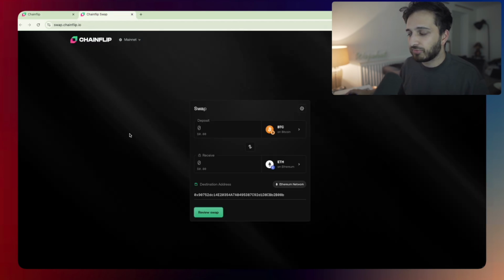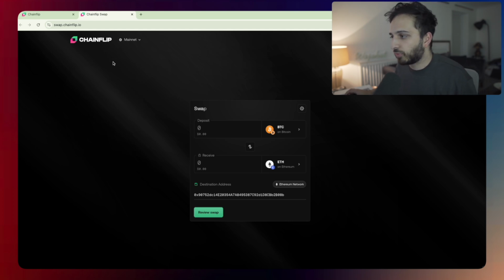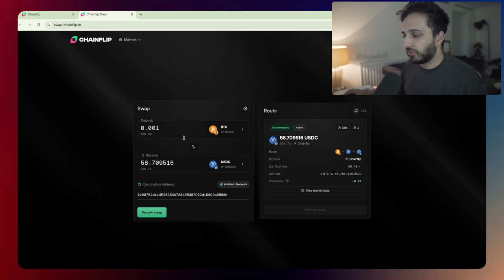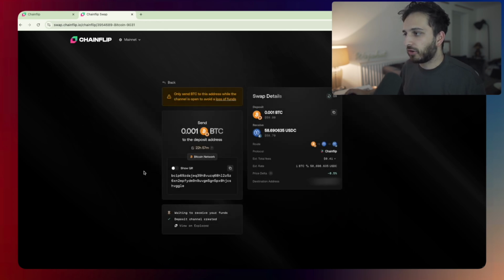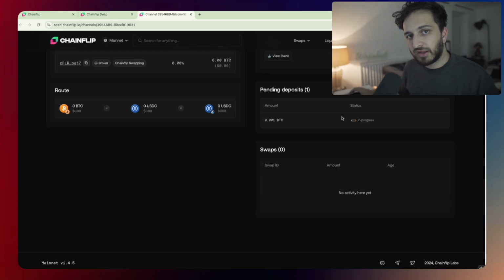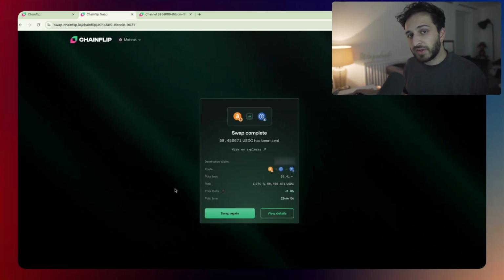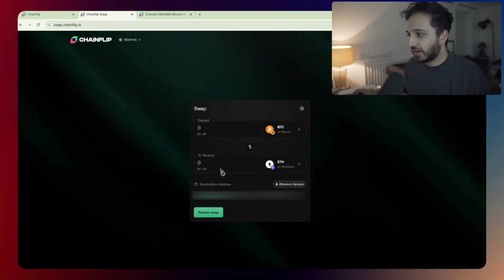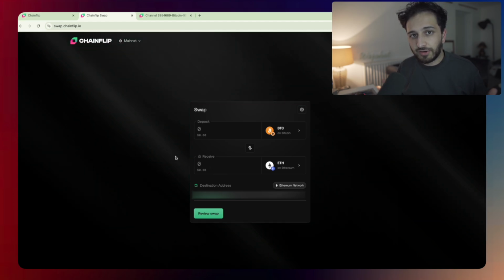The Best Crypto DEX? - Chainflip Tutorial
In this video we cover Chainflip, a cross chain DEX for native assets including Bitcoin and EVM chains. In this video we show case how it works and how you can swap between assets using the protocol.

As always, nothing in these videos constitutes to financial advice.